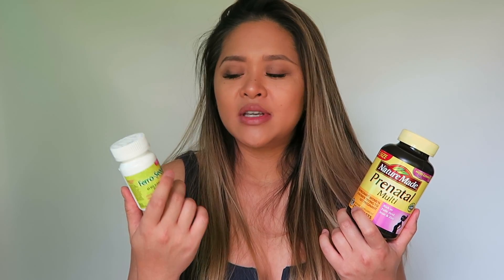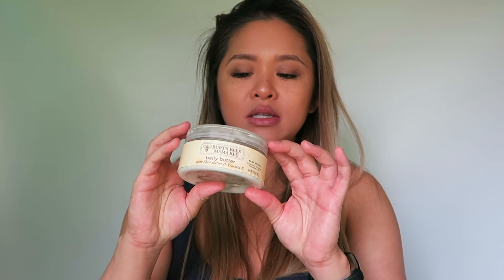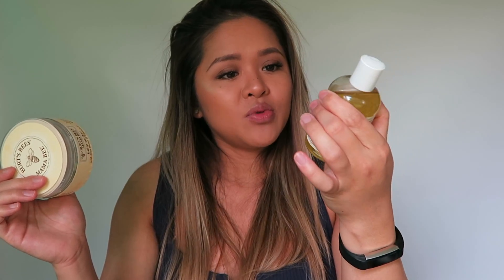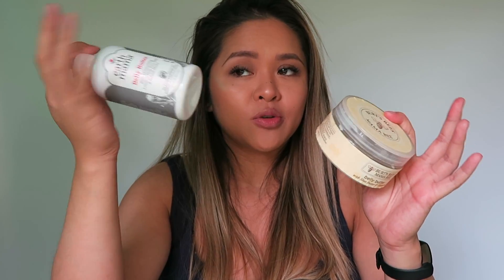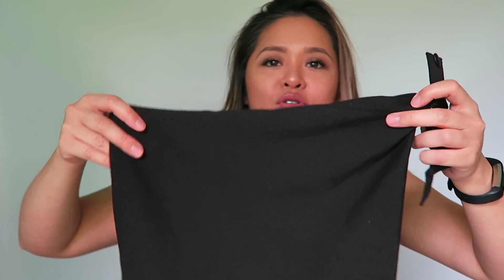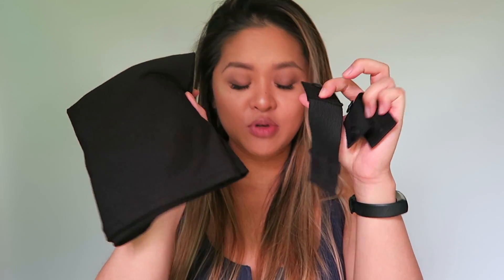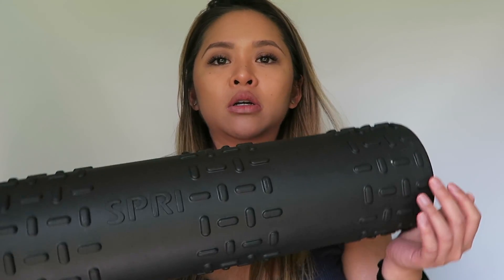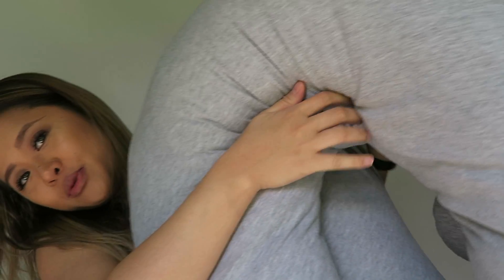PREGNANCY ESSENTIALS | MUST-HAVES FOR ALL TRIMESTERS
Sharing my pregnancy essential must-haves from the first trimester all the way to the third trimester!  These must-haves help eased a lot of my pregnancy symptoms.  If you're in the same boat sharing the same symptoms, I hope these products mentioned in the video will help you alleviate your symptoms.

ESSENTIALS mentioned in the video:
[+] Burt's Bees Mama Bee Belly Butter

[+] Burt's Bees Mama Bee Body Oil

[+] Earth Mama Belly Butter

[+] Body Boost Stretch Mark Butter

[+] Pant loop/Waist Extender

[+] Maternity Opaque Pantyhose (black)

[+] Maternity Pantyhose (nude)

[+] Wrist Brace

[+] Maternity Belt - Pregnancy Support

[+] ALTERNATIVE: Maternity Belt (thinner belt/band option)

[+] Pregnancy Pillow (C-Shaped Full Body)

Camera used in this film: [Canon G7X]